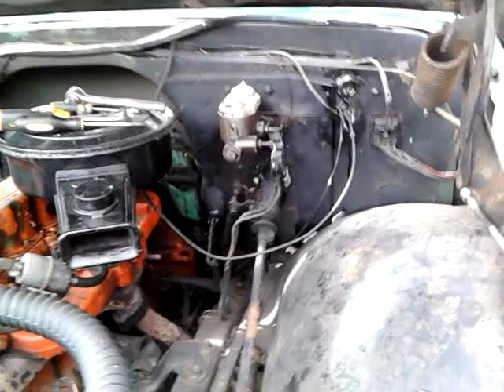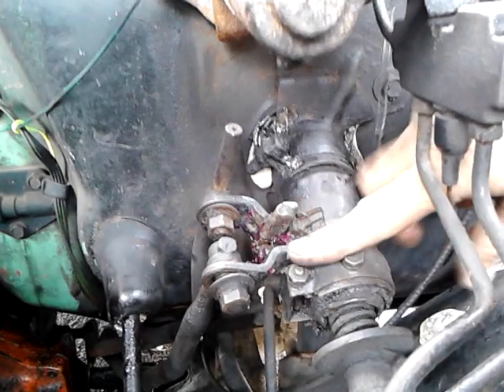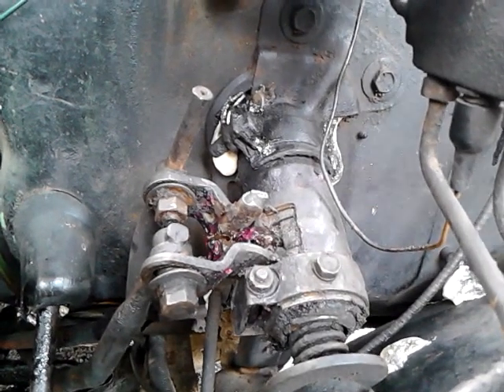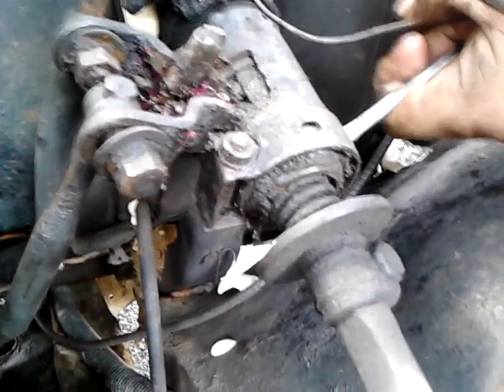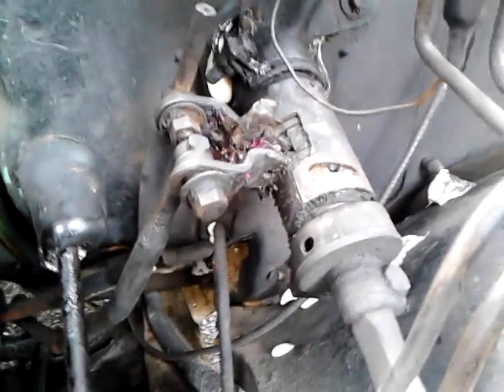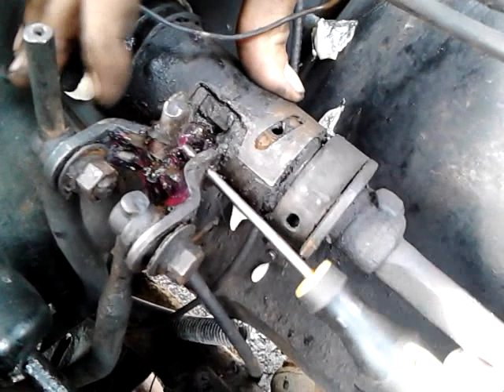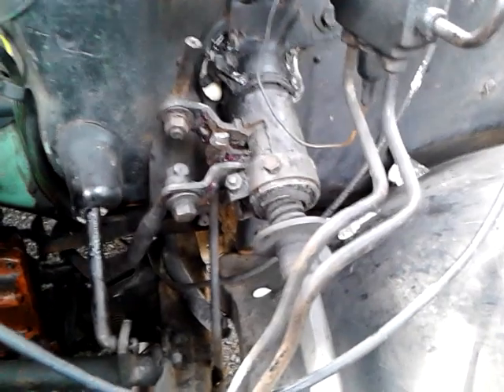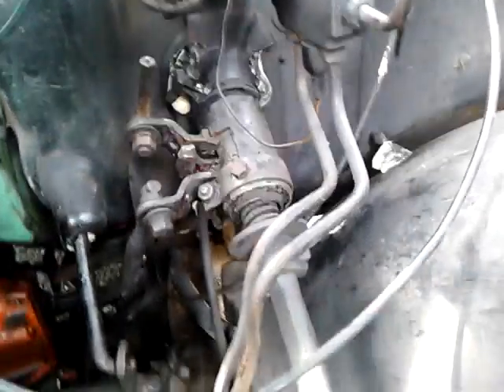How to adjust 3 speed column shifter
This is a video to show you how to adjust a Three speed on the column to prevent the infamous hanging up between gears. Hopefully this video helps someone to correct this problem.